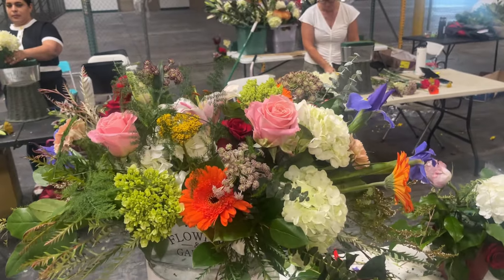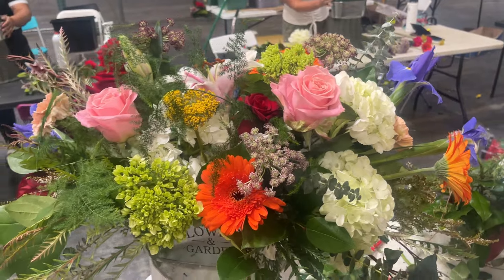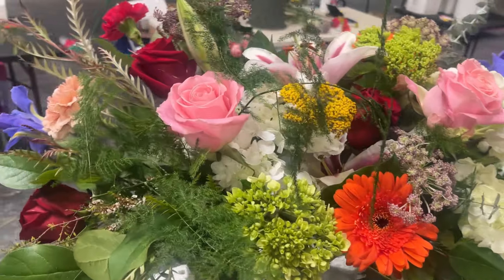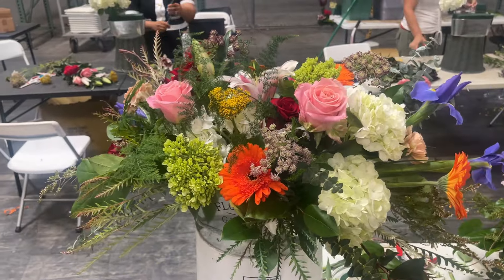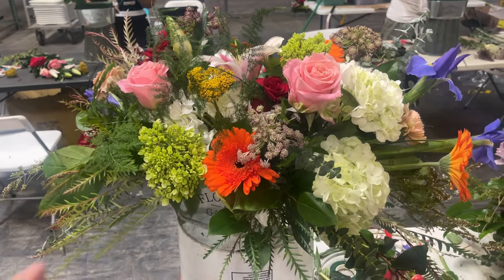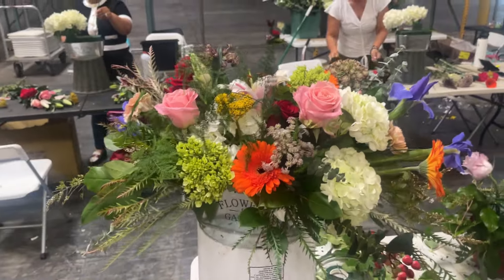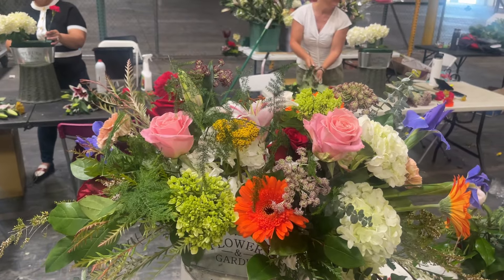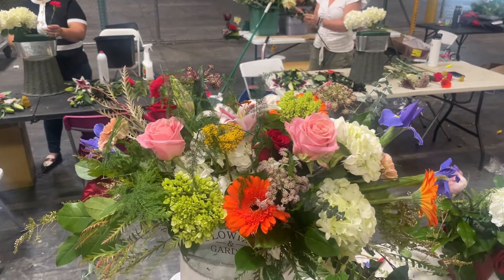Join Our Flower Classes! flowerschool101.com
AMERICAN SCHOOL OF FLOWER DESIGN BY MICHAEL GAFFNEY!

Join Us In Class In 17 Cities!

Show Stopping Designs (With Step By Step Instructions) In Michael Gaffney’s Books:
FLOWER POWER, DESIGN STAR & AMERICAN IN PARIS

FLORAL DESIGN TIP
Make Your Flowers Last TWICE As Long